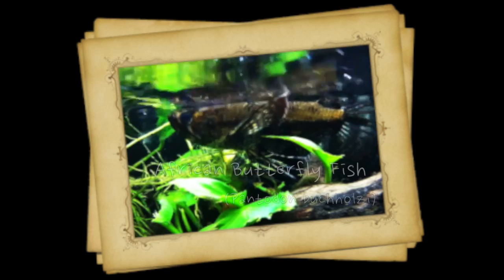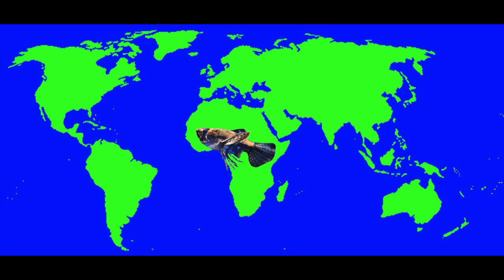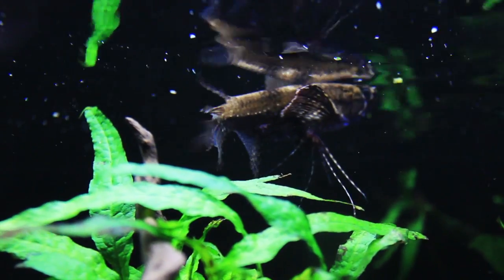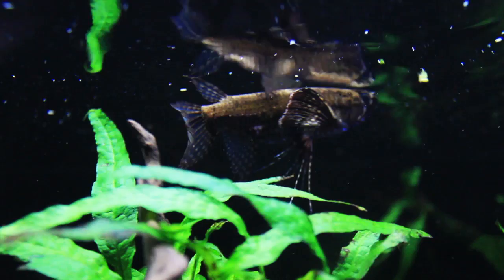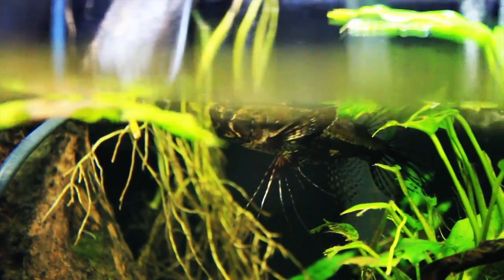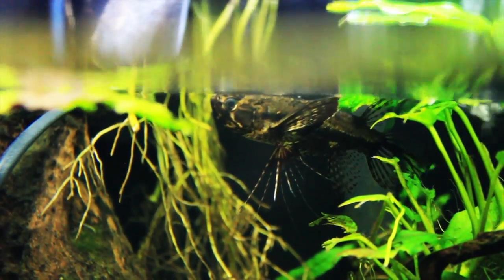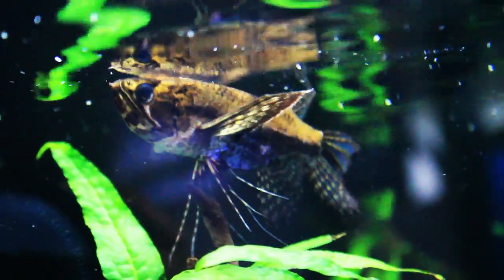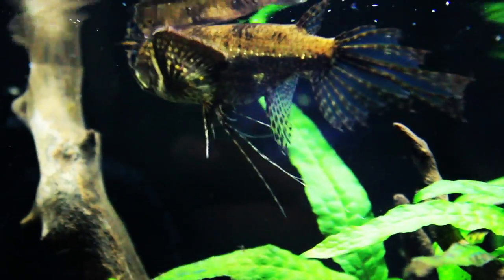Species Spotlight - Float Like an African Butterfly Fish - Episode 7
In this episode Barry talks about the African Butterfly Fish.
This unusual looking fish is a deceptively excellent hunter. It spends most of it's time at the surface of the aquarium where it uses it's unsual appearance to camoflauge while waiting for prey to come near. Their fins resemble wings, and this fish can certainly "fly" for short distances, so a tightly fitted lid is a necessity. An acidic to neutral pH and a well planted aquarium of at least 30 gallons is all that's needed to keep this fish. They can be somewhat aggressive to conspecifics, but a group may be kept in a large aquarium. Ideal tankmates must not fit in their mouth and include other African species such as Congo tetras, knife fish, and synodontis catfish.